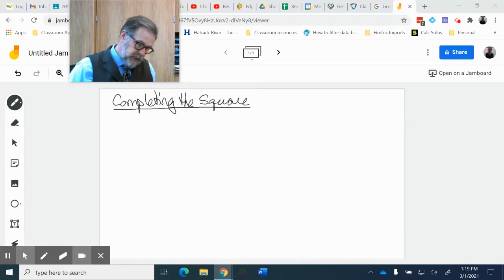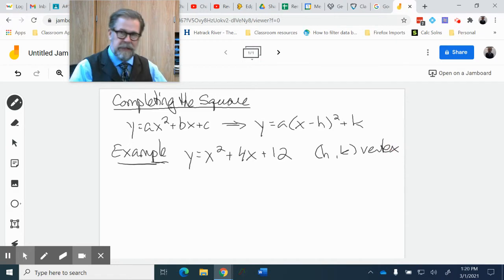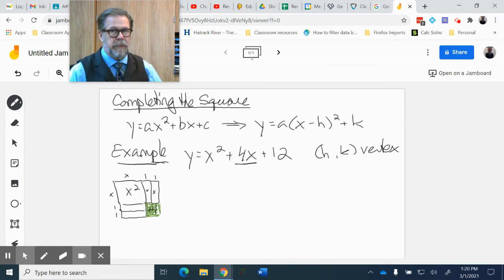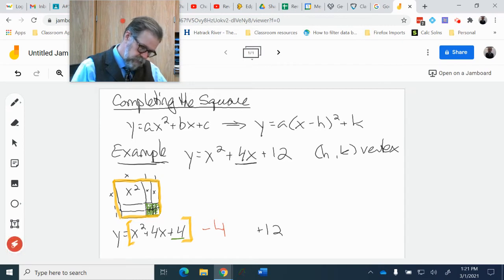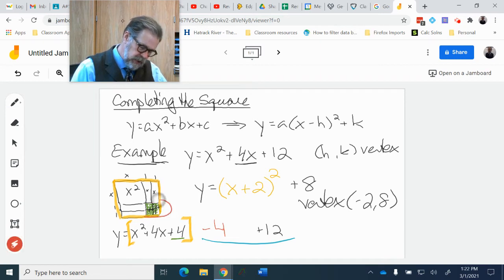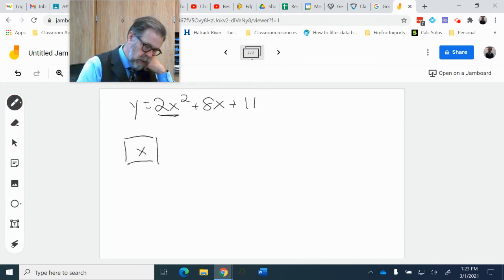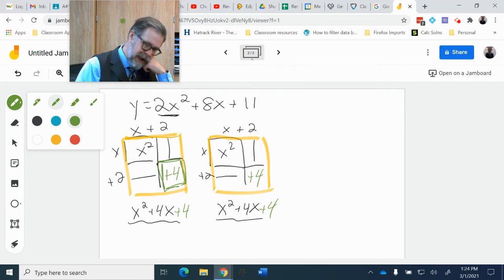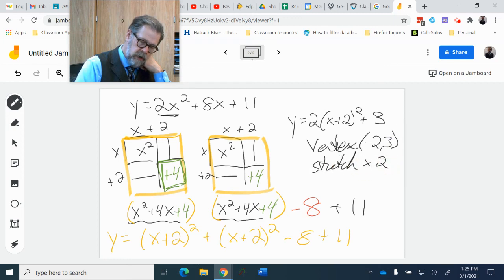Alg 2 Completing the Square